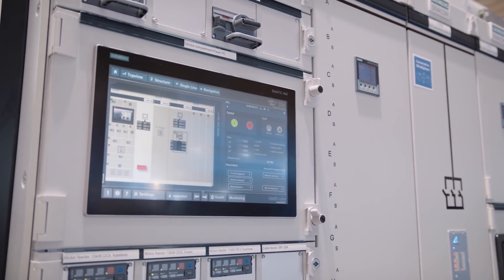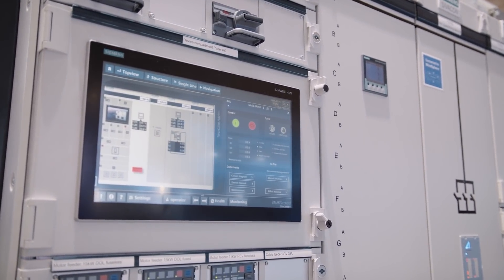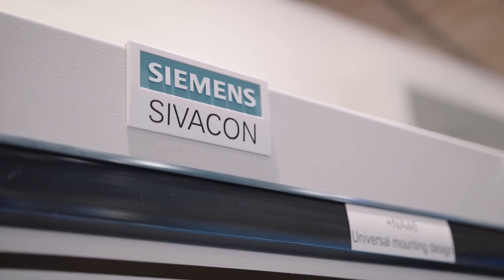SIVACON 8PS from Siemens -Smart data transmission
In the digital age, SIVACON 8PS busbar trunking systems can transport more than just power safely and reliably to consumers. With the powerline technology, energy data are transmitted per plug and play via the conductors of the SIVACON 8PS busbar trunking systems.